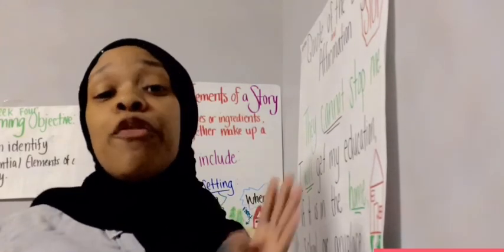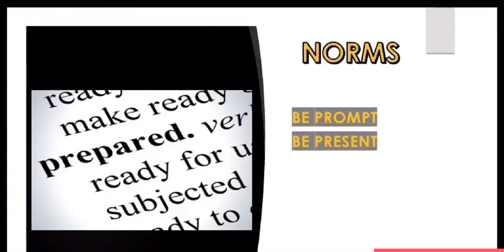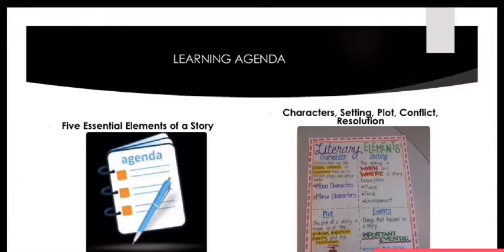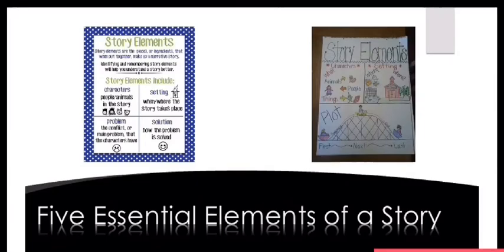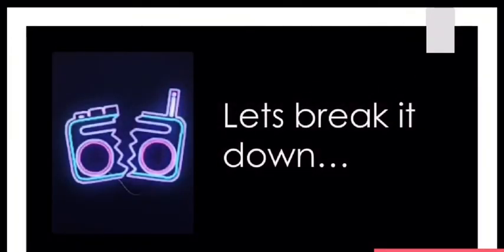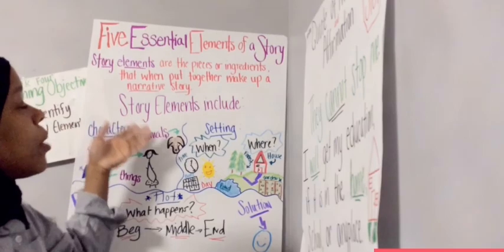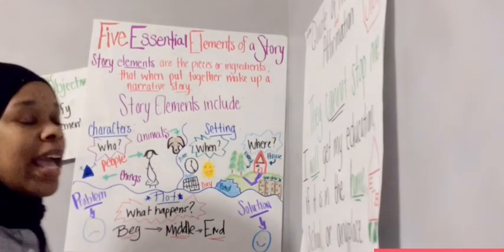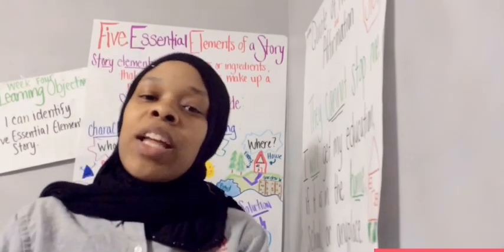6th Grade ELA - Story Elements, Week 4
Learn about story elements in week 4 with the 6th grade team!